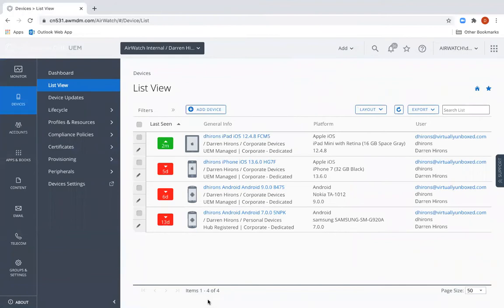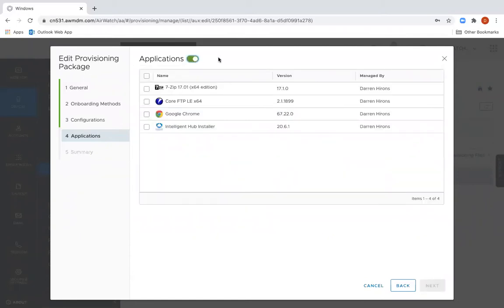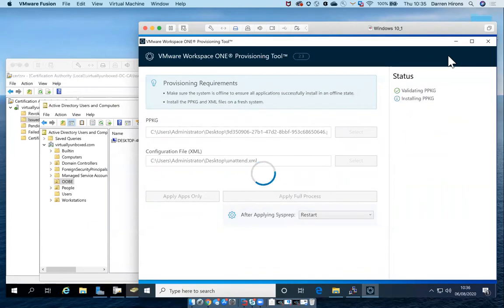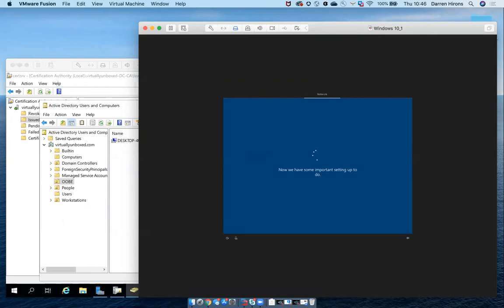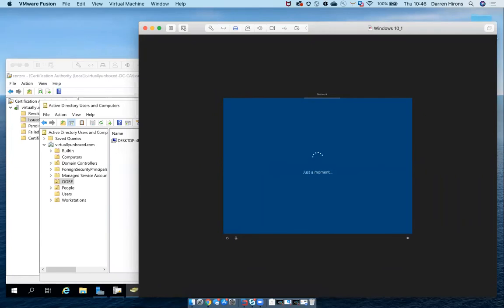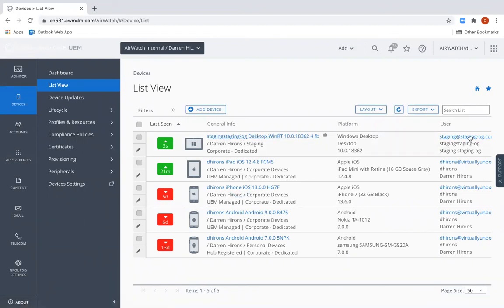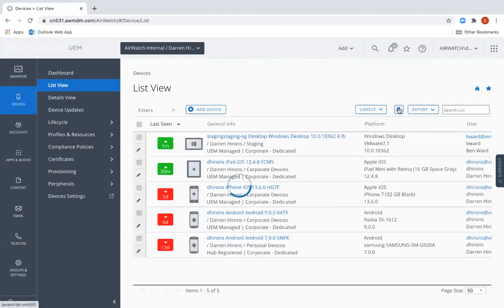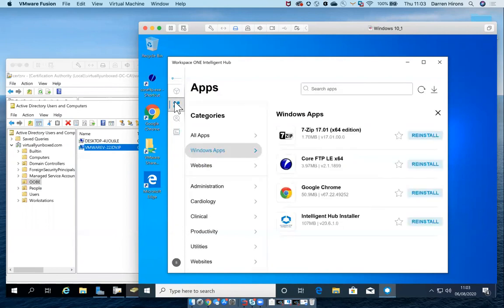Windows 10 enrolment into Workspace ONE UEM with local domain join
Windows 10 OOBE with Workspace ONE UEM enrolment and local domain join